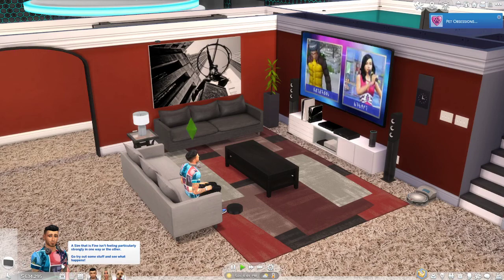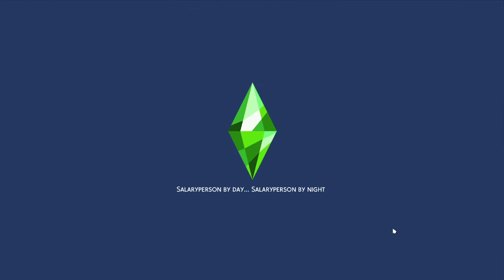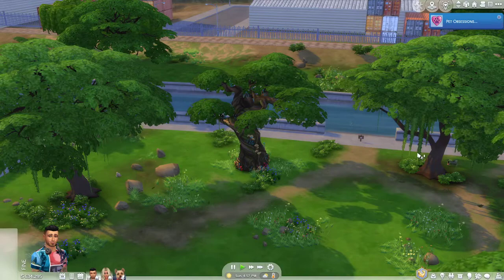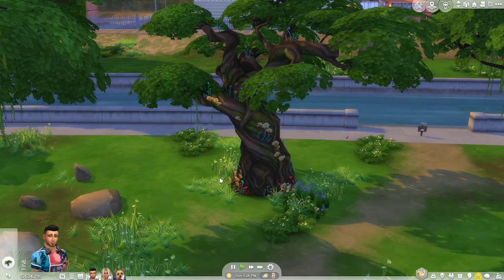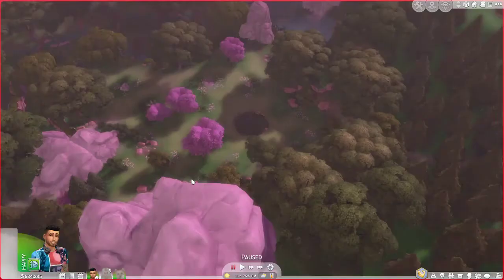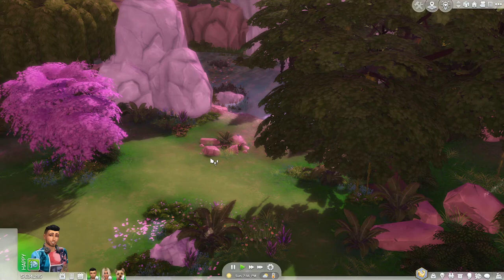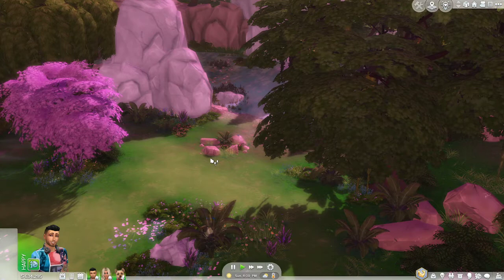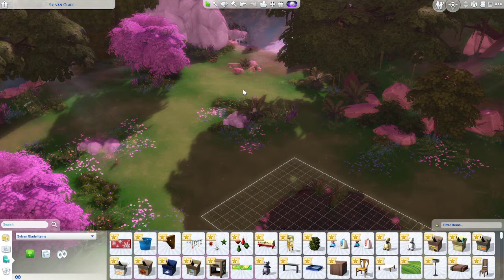Hidden worlds in The Sims 4 | Part 1 (Sylvan Glade, The Forgotten Grotto, & The Deep Woods)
Today we go into part 1 of talking about some hidden worlds that not many players know about in The Sims 4. Today I show you Sylvan Glade, The Forgotten Grotto, & The Deep Woods and how to access these secret worlds!! Part 2 is coming soon which will be seeing Planet Sixam, Cave of Sulani, The Magic Realm & Upper Mountain in Mt. Komorebi!!